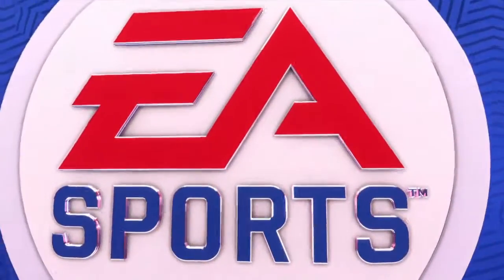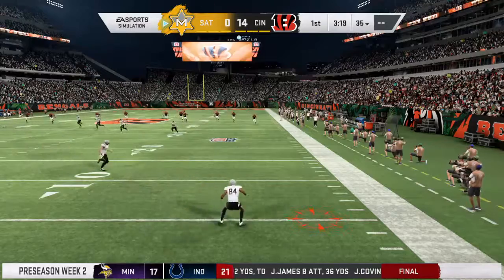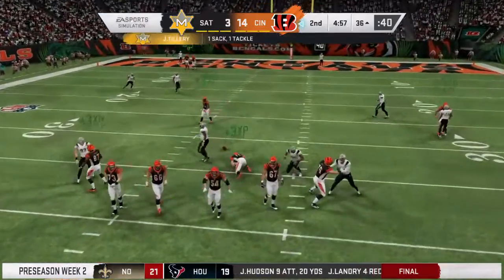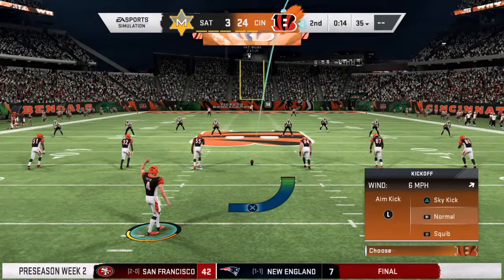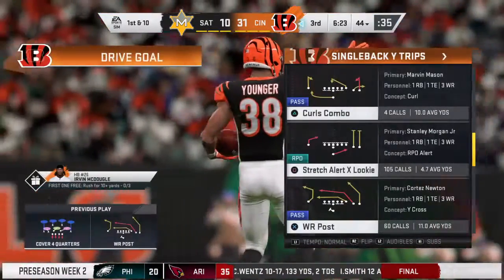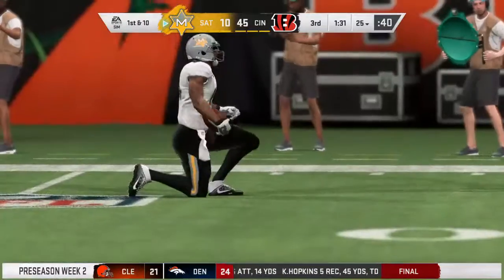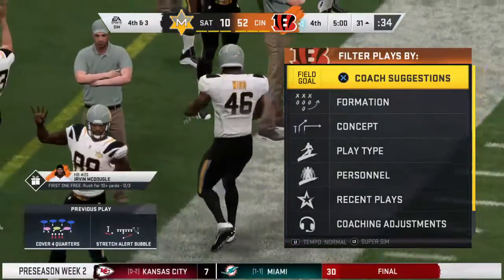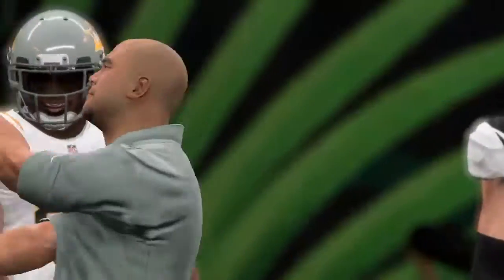OracleHCR's Live PS4 Broadcast